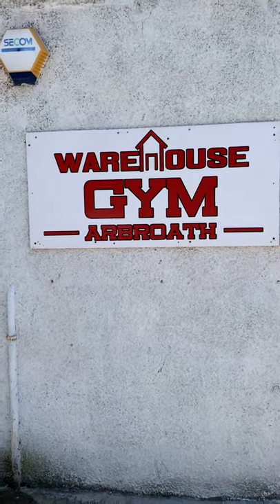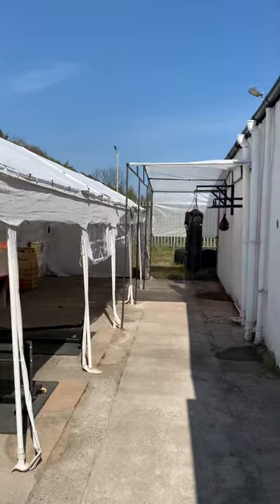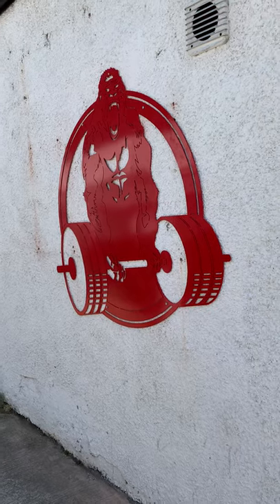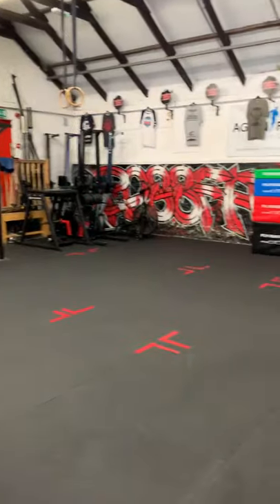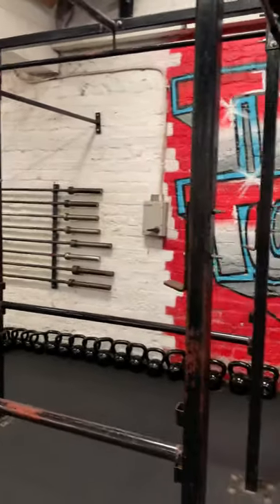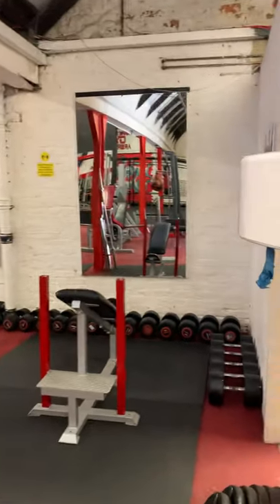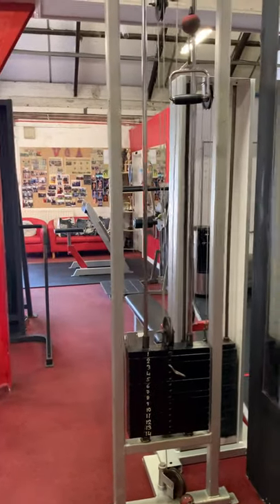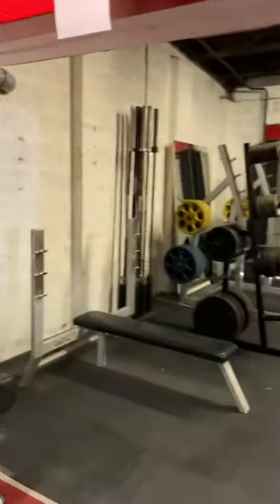Walk Around The Warehouse Gym Arbroath